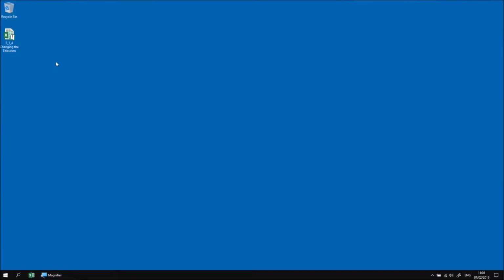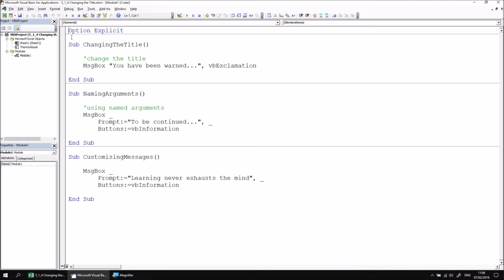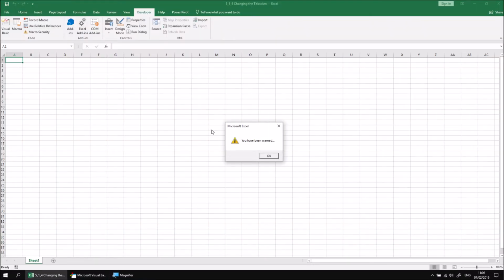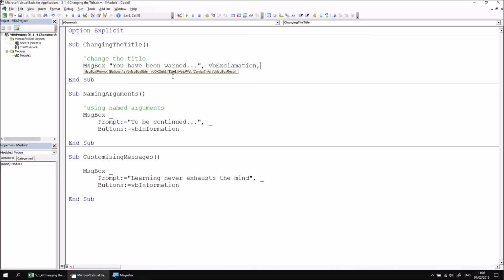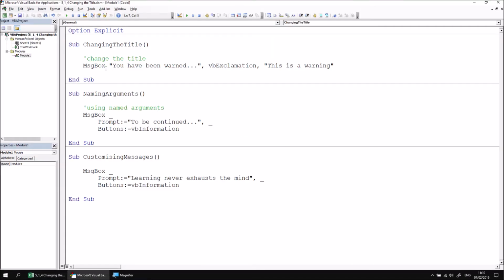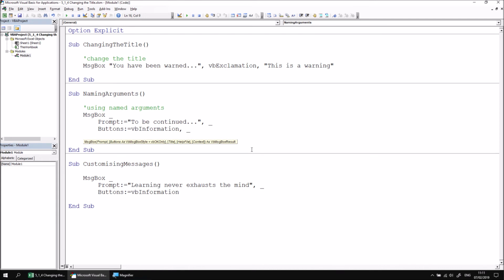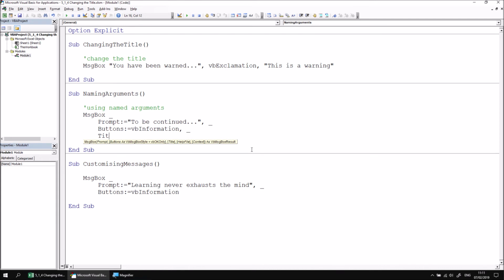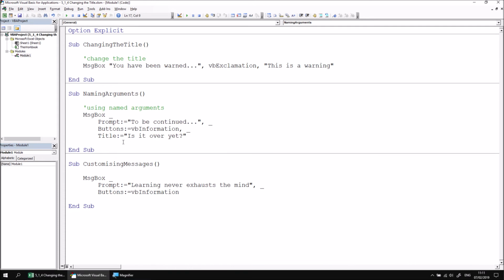Excel VBA Online Course - 5.1.4 Changing the Title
Download files and see a written version of this lesson